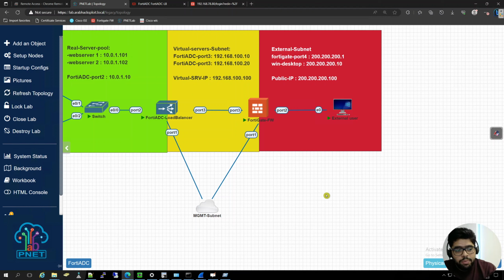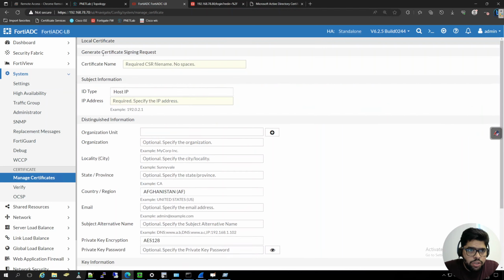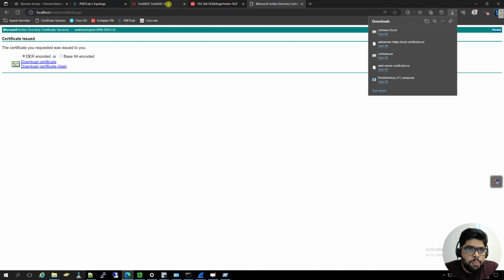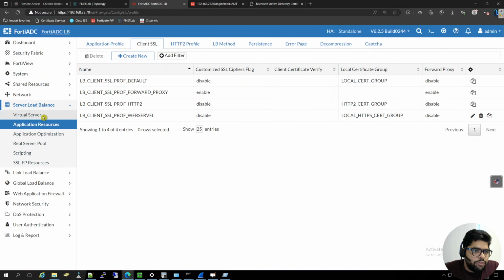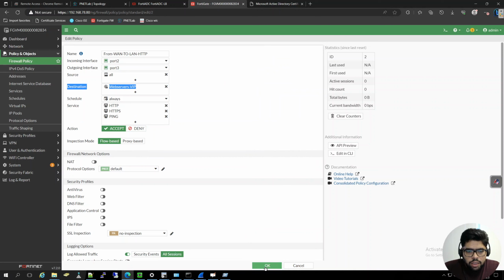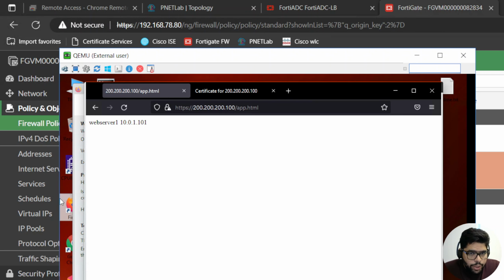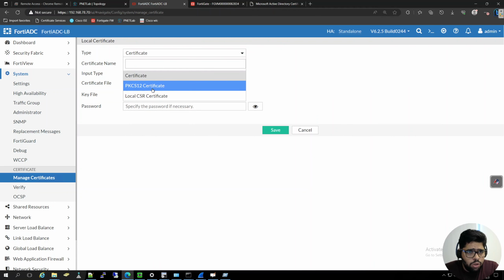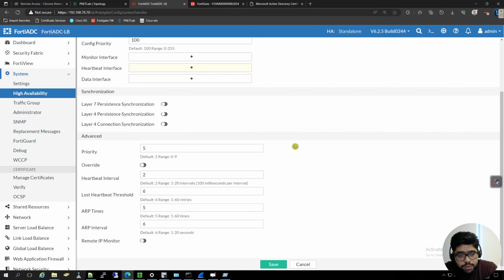6- Fortinet FortADC Layer 7 HTTPS Load Balancing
🔥 Fortinet FortADC Deep Dive: Layer 7 HTTPS Load Balancing Explained! 🚀

Take your network security and efficiency to new heights with our expert tutorial on Layer 7 HTTPS Load Balancing utilizing Fortinet FortADC! 🛡️ This session zeroes in on the critical role of SSL/TLS in Layer 7 Load Balancing, ensuring secure and intelligent traffic distribution. Get ready to unlock powerful techniques that prioritize data security without compromising on speed or performance.

⚙️ SSL/TLS in Layer 7 Load Balancing:
Embark on a journey through SSL/TLS decryption and encryption at Layer 7, providing secure, content-based routing decisions. Learn how Fortinet FortADC handles HTTPS traffic to maintain security and high availability. 🌐

⚙️ Configuring HTTPS Load Balancing:
Follow our comprehensive guide to set up HTTPS Load Balancing on Fortinet FortADC. From SSL offloading to maintaining session persistence, ensure your setup is robust and ready to handle encrypted traffic efficiently. 🔧

⚙️ Optimizing Performance with Layer 7:
Discover strategies to optimize performance while securing web traffic with Layer 7 HTTPS Load Balancing. Dive into the best practices for managing secure sessions and enhancing the end-user experience. 💼

Join us as we navigate the complexities of HTTPS Load Balancing with Fortinet FortADC.

Become a pro at securing and balancing your network traffic with our Layer 7 HTTPS Load Balancing tutorial! 🚀🔒

⭐️ Timestamps ⭐️
Intro 00:00
00:15 SSL/TLS in Layer 7 Load Balancing
00:40 Configuring HTTPS Load Balancing
01:25 Configuring Certificate for LB
02:46 Generate and Sign Certificate
06:00 Configuring https virtual server
13:00 HTTP TO HTTPS Redirect